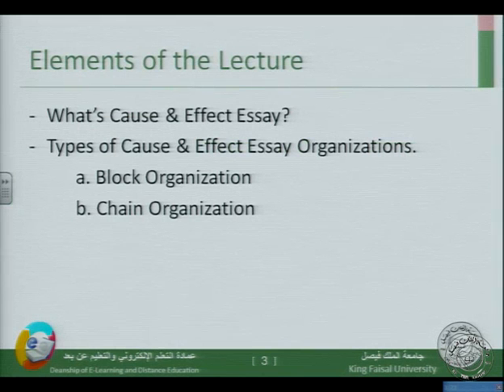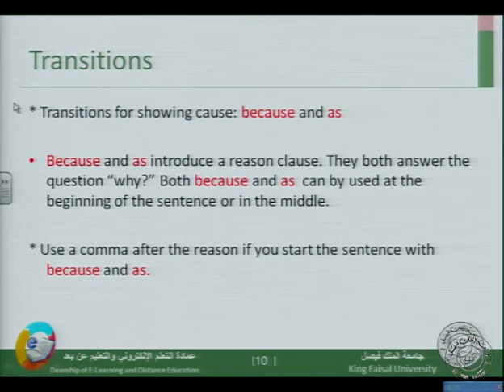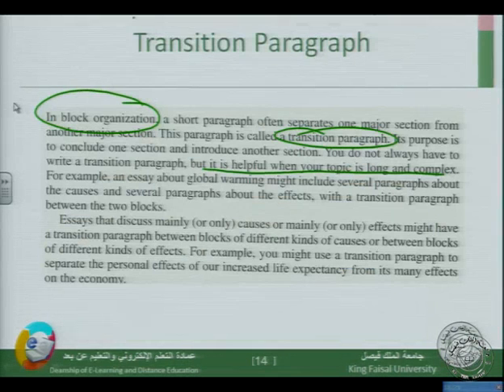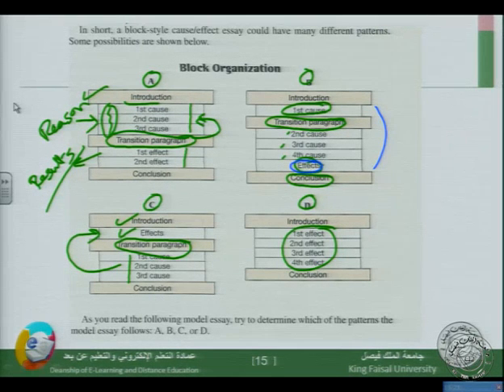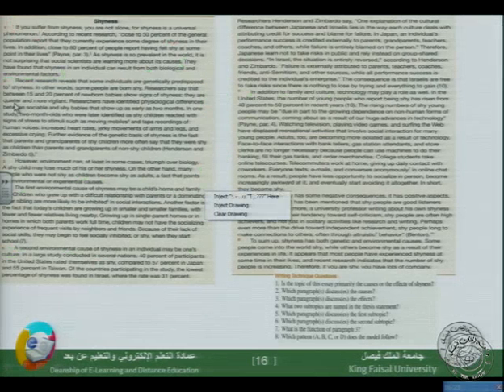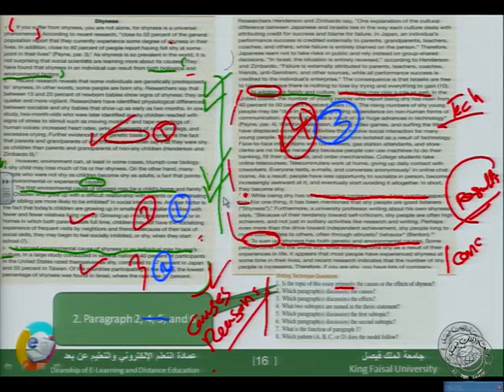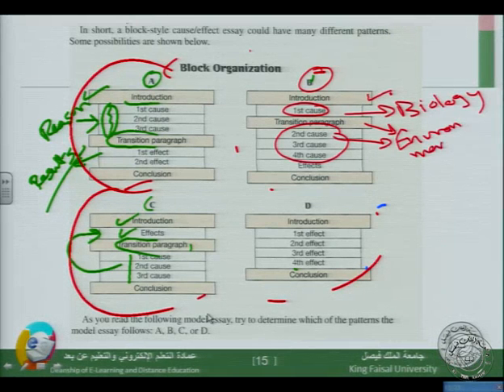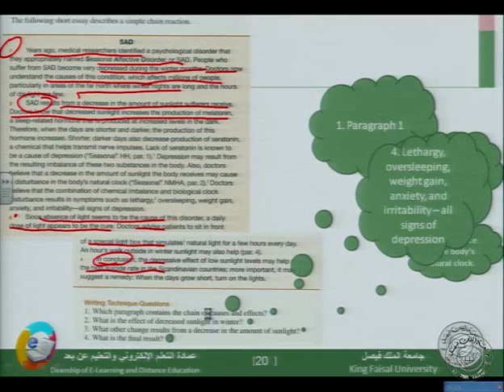المقال Essay عمار المعاني 7